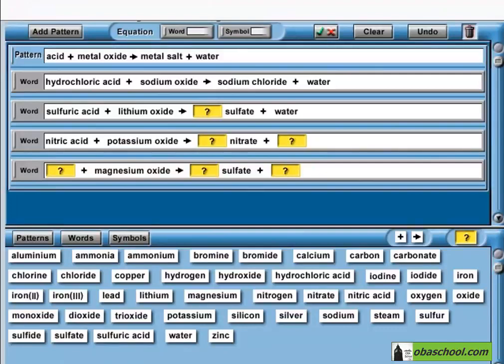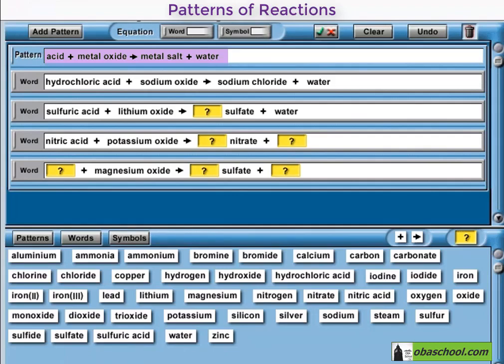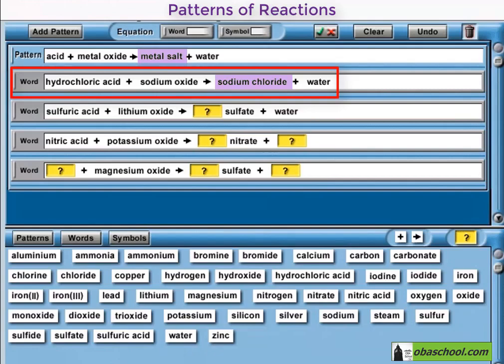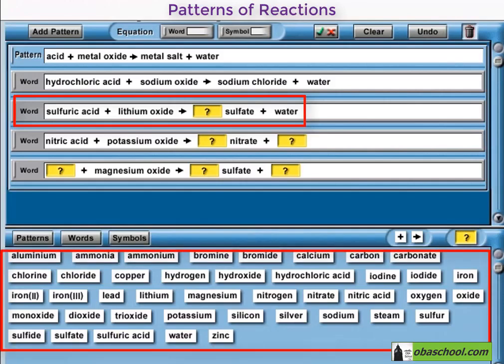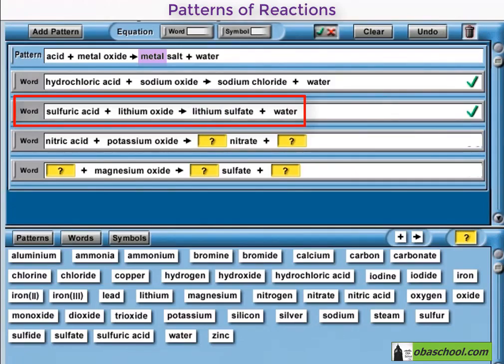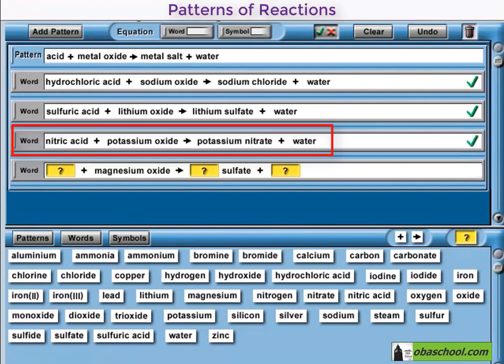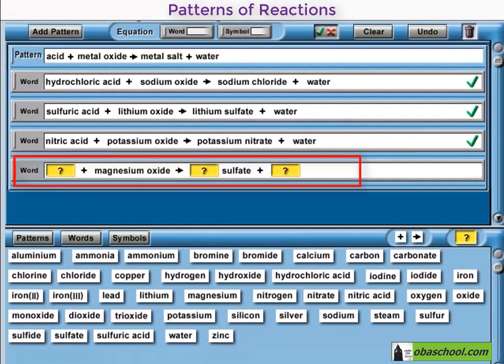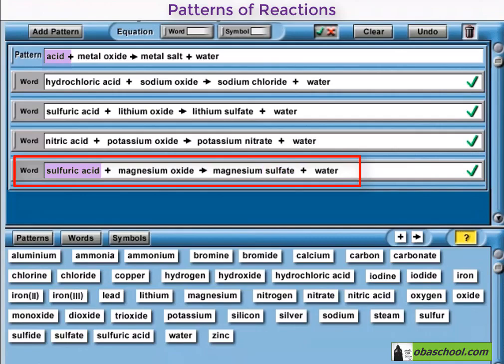Chemical Changes -1.56 Salts from Metals -Patterns of Reaction -Making Salts From Acids &Metal Oxide